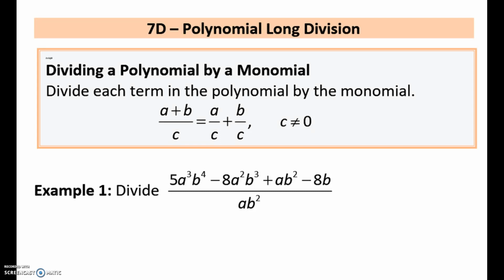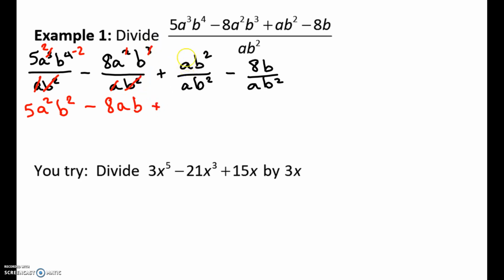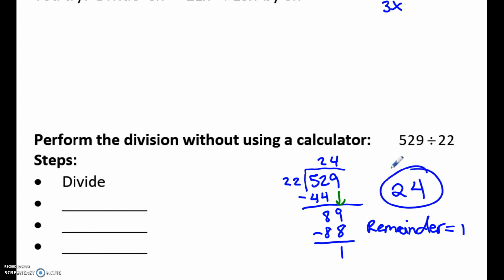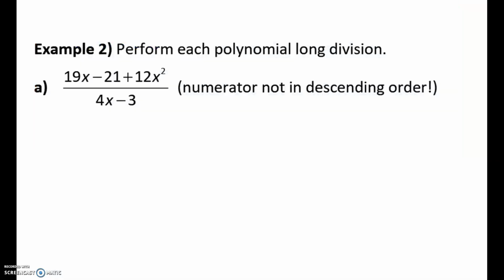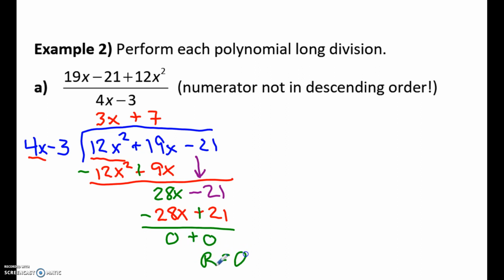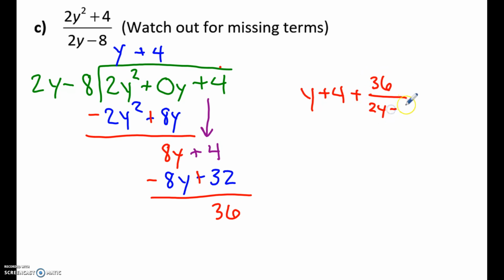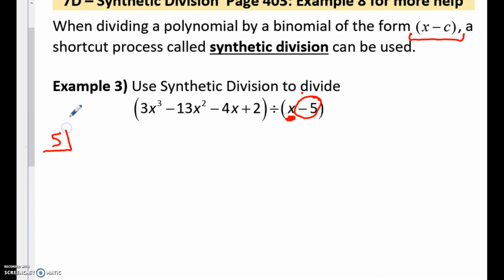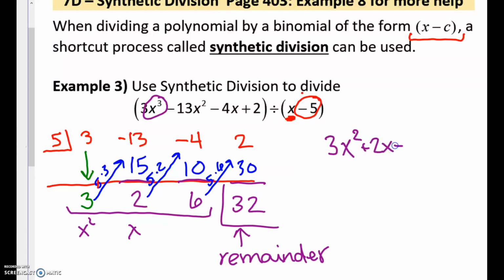Lesson 7D Part 1 Dividing Polynomials